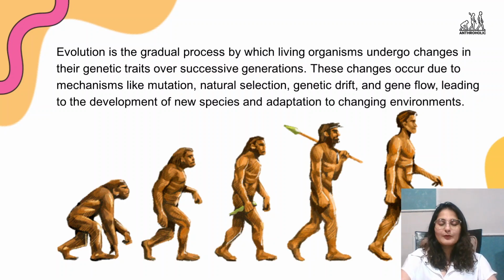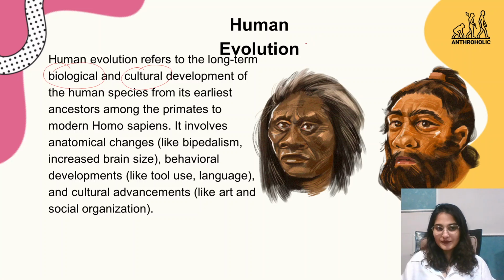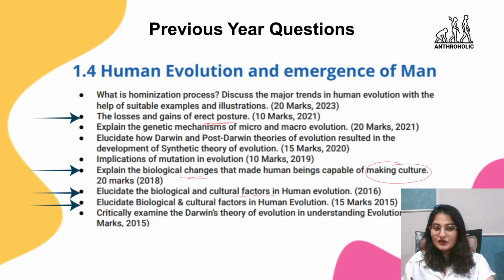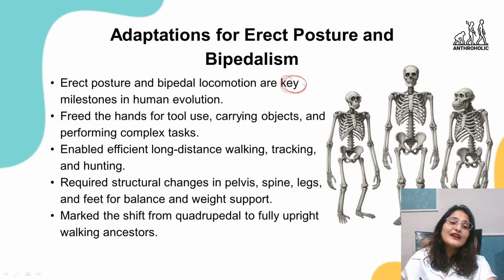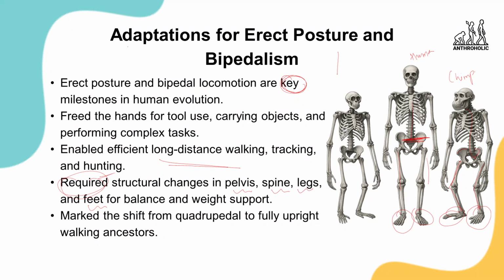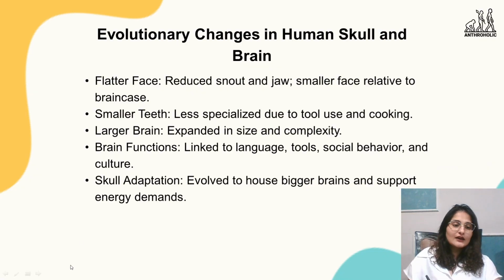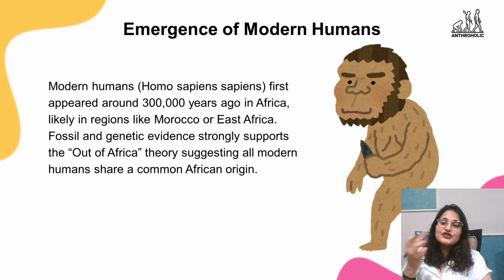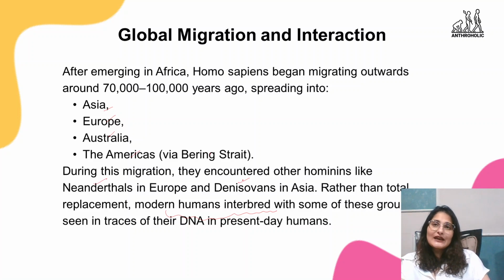1.4 Human Evoltuion and Emergence of Man | Anthropology Lecture | Anthroholic | Ashima Shukla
Topic 1.4 Human Evoltuion and Emergence of Man in Anthropology Optional Paper 1 Explained in detail by Ashima Mam.

📚 𝗪𝗵𝗮𝘁 𝗪𝗲 𝗢𝗳𝗳𝗲𝗿:

📖 𝗥𝗲𝗮𝗱𝗮𝗯𝗹𝗲𝘀: Access a wide range of articles, eBooks, and PDFs.
🤝 𝗖𝗼𝗺𝗺𝘂𝗻𝗶𝘁𝘆 𝗘𝗻𝗴𝗮𝗴𝗲𝗺𝗲𝗻𝘁: Connect with peers who share your passion.

At Anthroholic, we believe that understanding Anthropology allows us to better comprehend ourselves and the world around us. Our mission is to inspire and empower those fascinated by this diverse field—students, curious learners, and societal contributors alike.

🌐 Join our vibrant community and begin exploring the multifaceted world of Anthropology today.

Anthropology Basics
Anthropology for Beginners
SCERT Class 12 Anthropology
SCERT Lectures
SCERT Kerala Board Anthropology
Anthropology for UPSC
IAS Anthropology
Anthropology Optional for UPSC
Anthropology Optional for PCS
Anthropology for IAS
UPSC Optional Anthropology
Anthropology Free Lecture
Anthropology Videos
Anthropology Summary Videos
Anthropology Lectures
Anthropology by Aman Yadav
Physical Anthropology